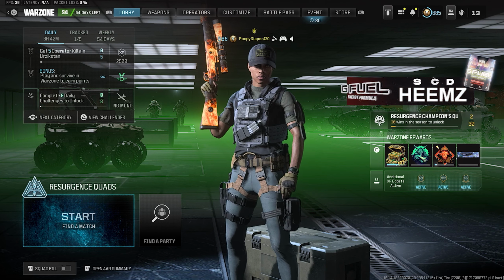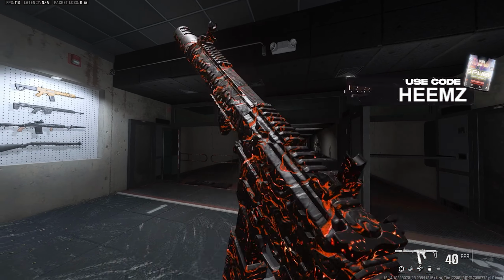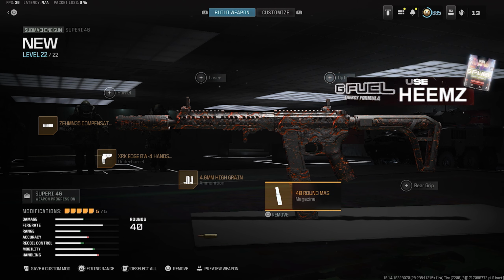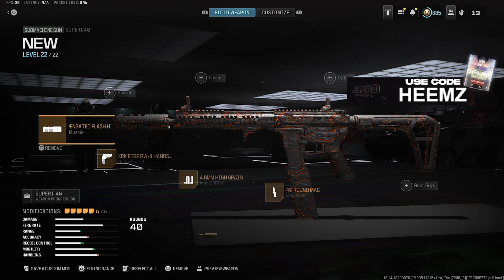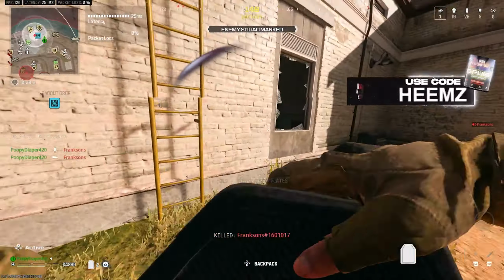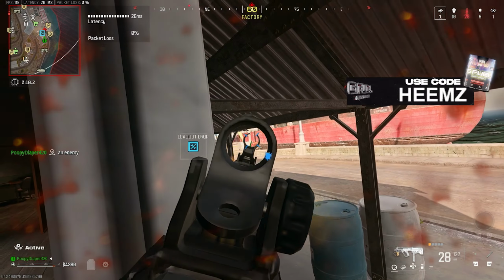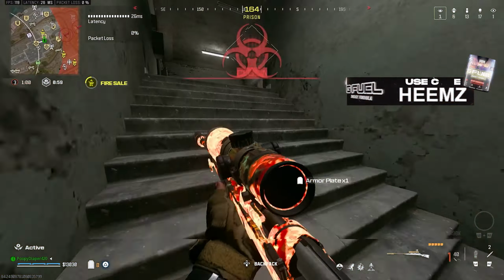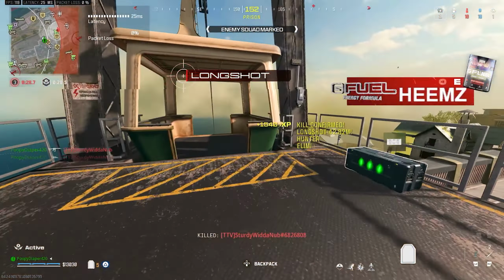the *NEW* Superi 46 on REBIRTH ISLAND!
BEST CLASS SETUP WARZONE 3
*BEST CLASS SETUP REBIRTH ISLAND*

0:00 Intro
0:47 Class Setup
1:12 (28 Kill Ggameplay)
14:23 (24 Kill Gameplay)
23:39 Outro

John 13:7 🤞🏾

Tags ignore

Related Goats : SheCarry, Rhex , Slaze , Azueqs , Dieow , Xclusive , Shoa , Nahv , Thww , Swagg , Diverse , Oslokioo , Polliar , SupremeTV , Skyz , LsMalki , Hayon , Ksubii , Wvy , Zurly , Suspect , Saxzu , Soopuroo , Kxpture , ImShok , CalebLZ , Rushhh , Flxw , Bunze , Strahfe , Futives , ImSinful , Limit , LimitCOD , Delirium , Parallel , , parallel tonyhawk, Strahfe BearPig, BabyDillster, Futives, Faze Booya, LuckyChamu, Exoghost, StephGlizzy, CxRobin, Movemental, Handler, Swagg, SeeK, Strahfe, Marathon, Klubo, Kxpture, Tctekk, exzachtt, Nahv, MuTeX, Aydan, JoeWo, Faze Nio, Biffle, DiazBiffle, Galex, Metaphor, bunze, LuckyChamu, Huskerrs, clumzify, Obey, nixstah, Nadia, xcell, shifty, Sage, Lovelylo, klubo, Legend6k,  and many more.